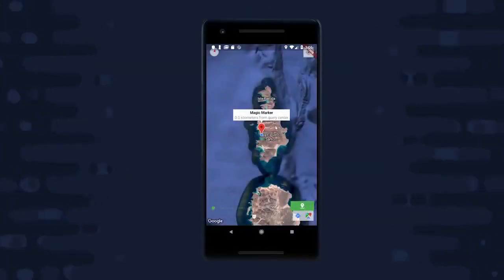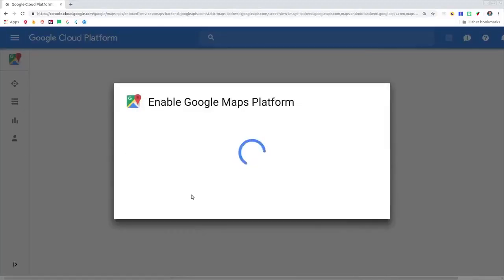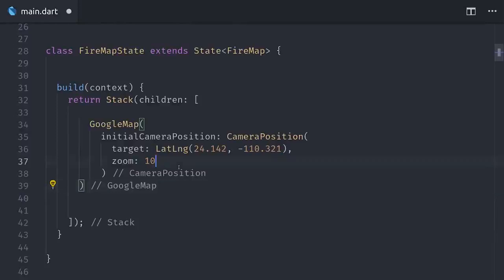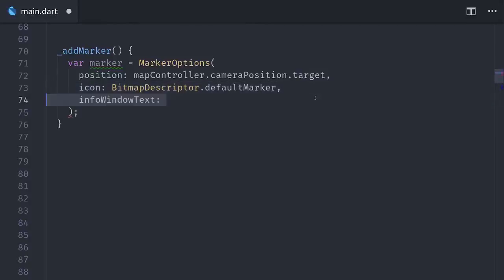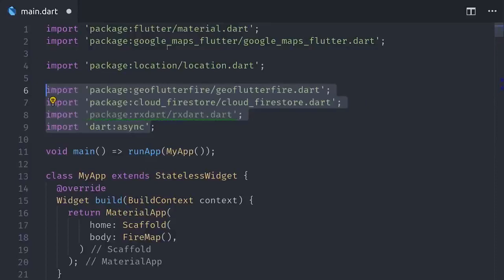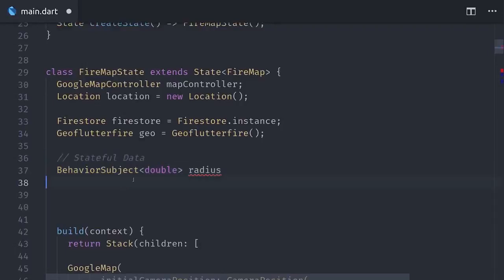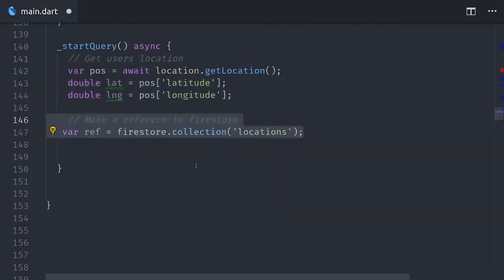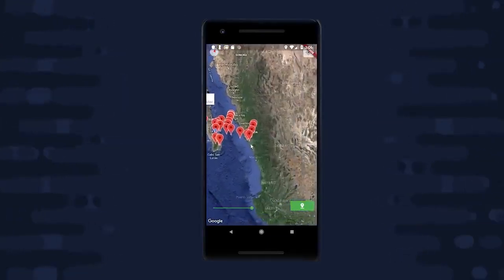Flutter Google Maps + Firestore Geolocation - Build the next Uber